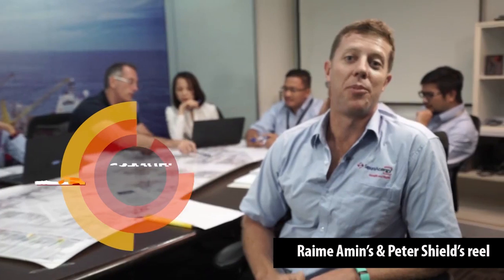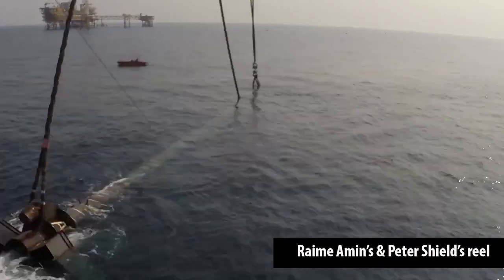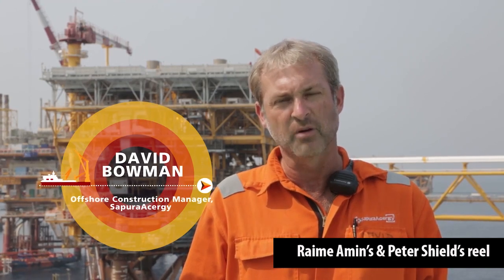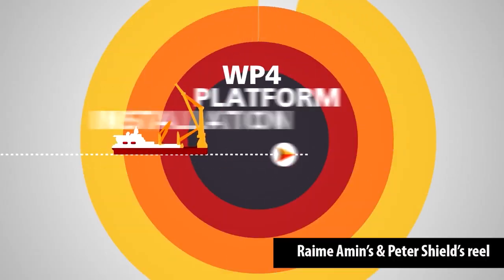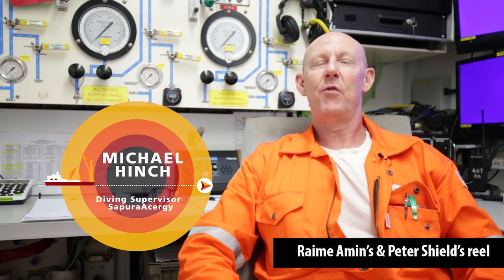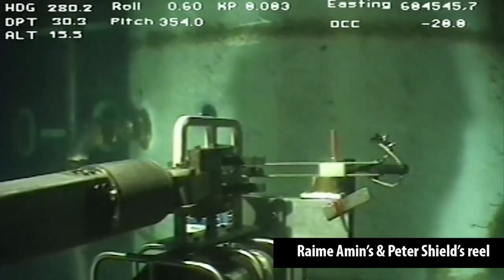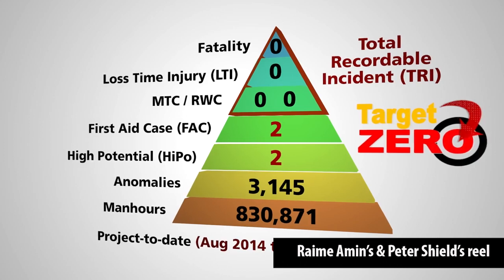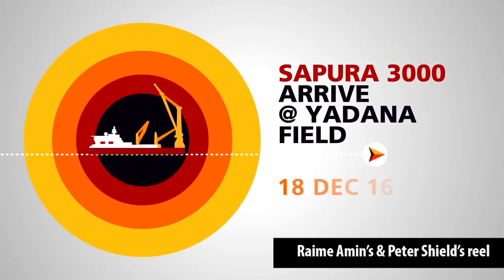Sapura Acergy 2018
Collaboration project with Peter Shield, Vietnam on Badamyar Project.

Peter Shield on Offshore footage in Vietnam
Raime Amin on Ground footage in Malaysia